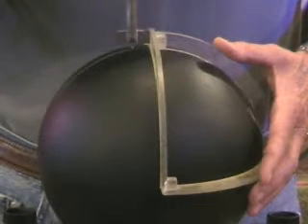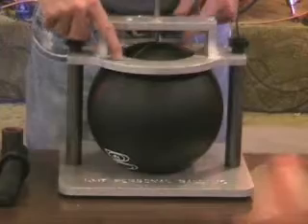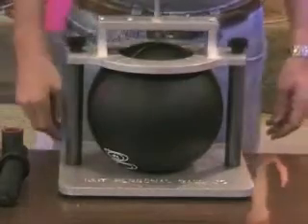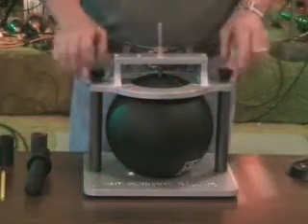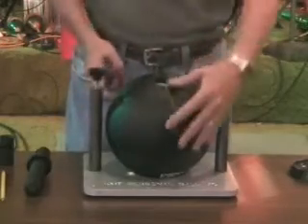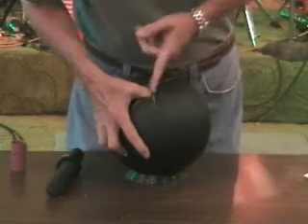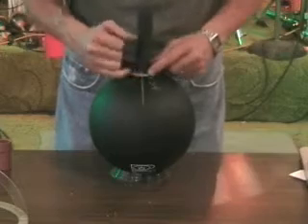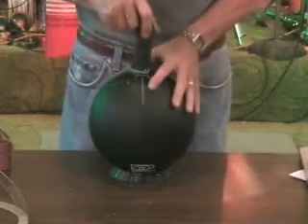grip loc video 0001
Grip Loc interchangable thumb installation using the KMT Ball Jig